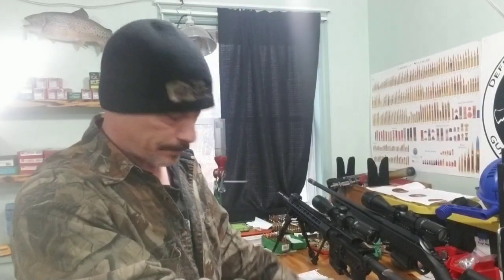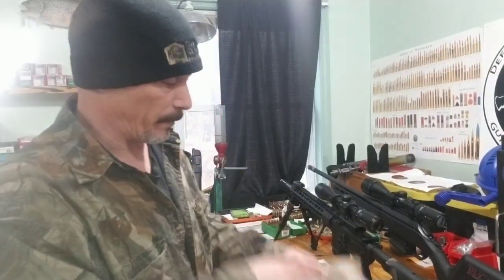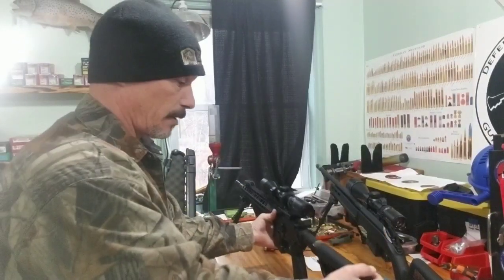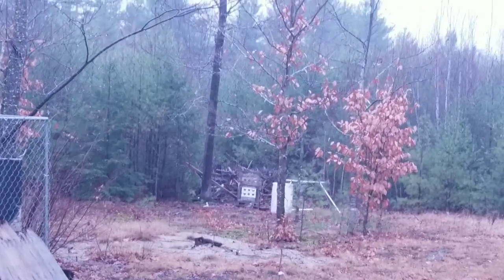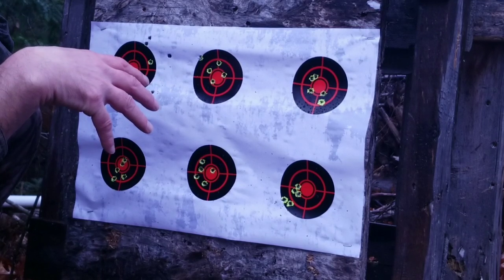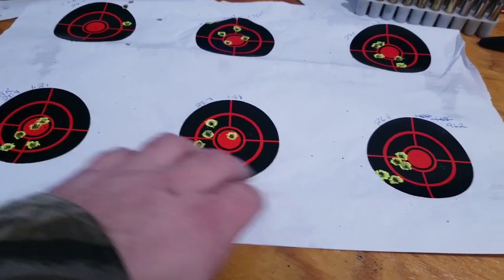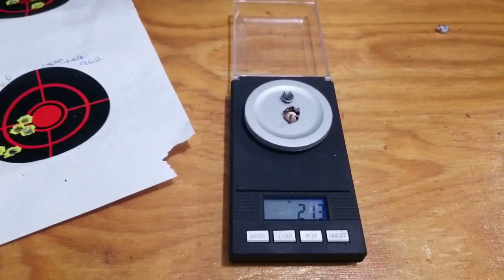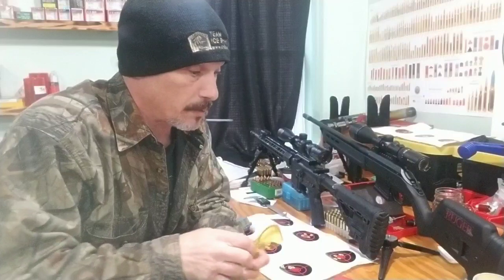Speer 55 grain TNT bullets captured in water jugs.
Something I've seen done and wanted to test myself..wanted to see how those tnt bullets would do in the water jug test.
Please don't take my load data as safe.  Please work up your own loads.
Chris